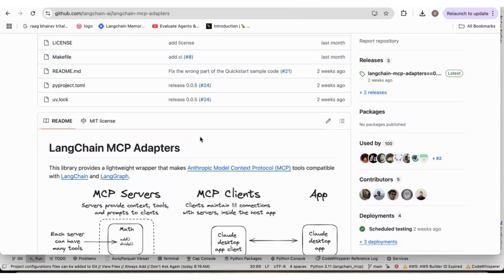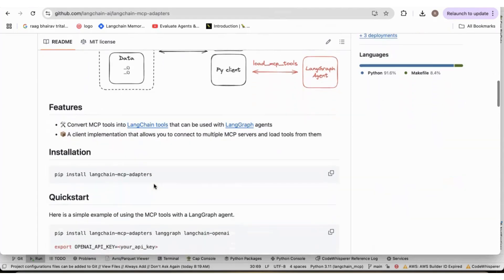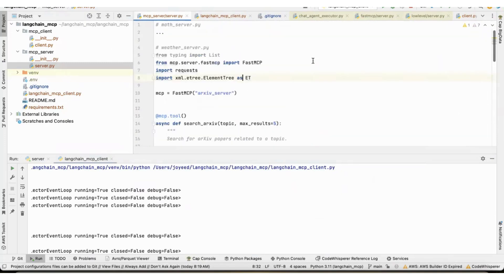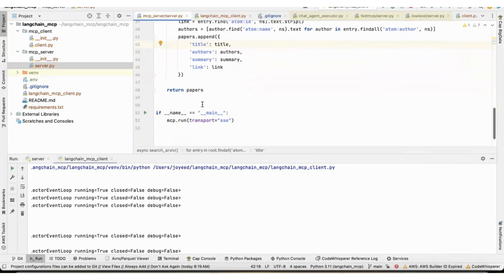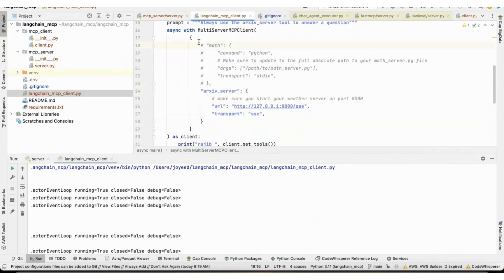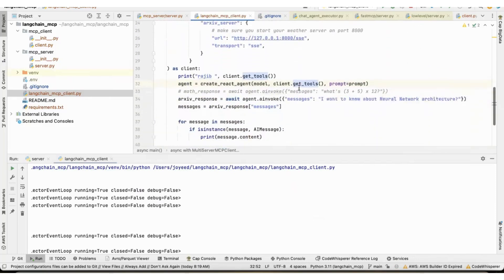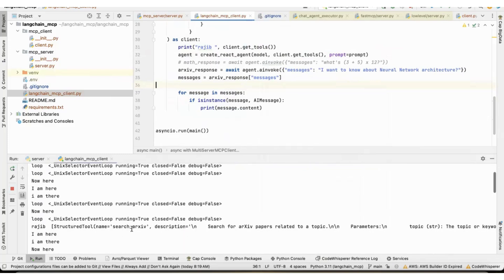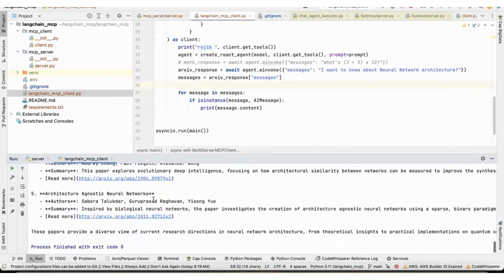How to use Langchain's MCP adapter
Langchain has created a new MCP server adaptor package. Through that we can connect a ReAct agent to multiple MCP servers. In this recording I share my exploration of the package